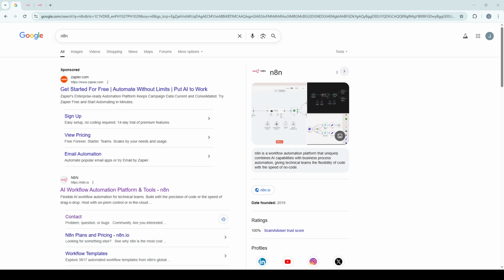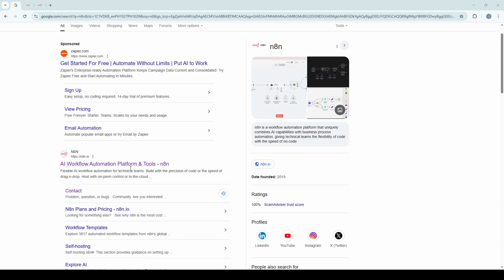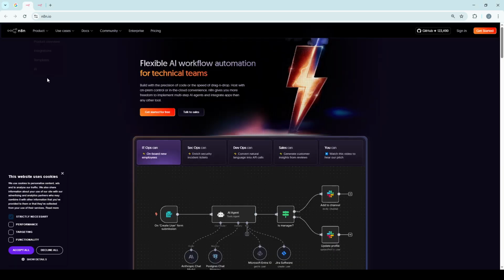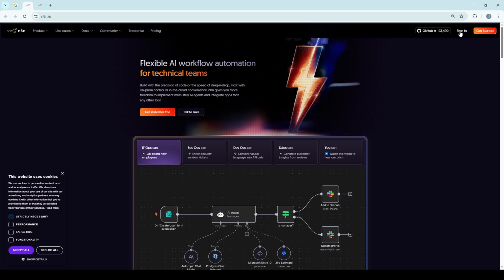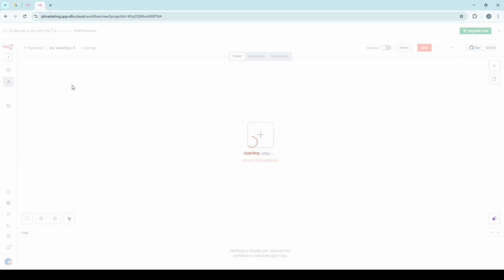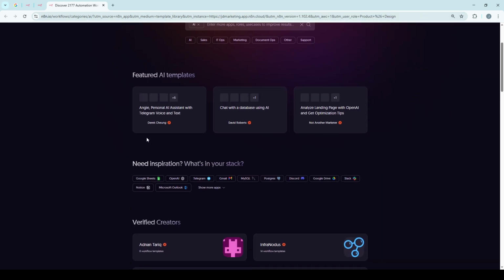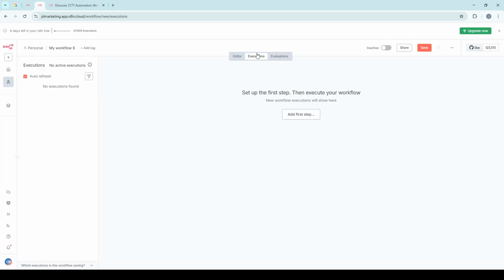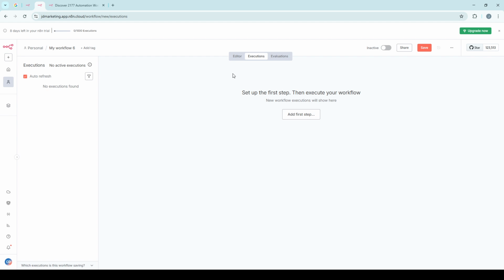How to Use N8n Workflow [2026 Full Guide]